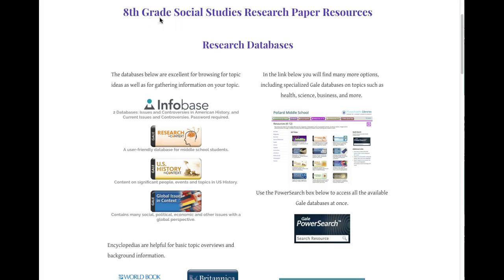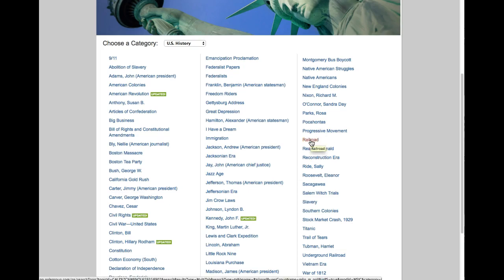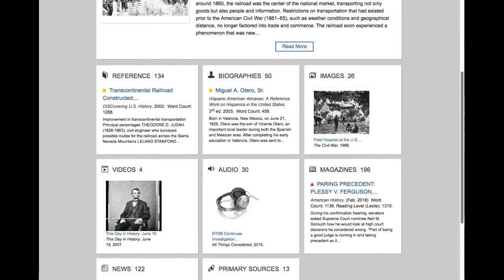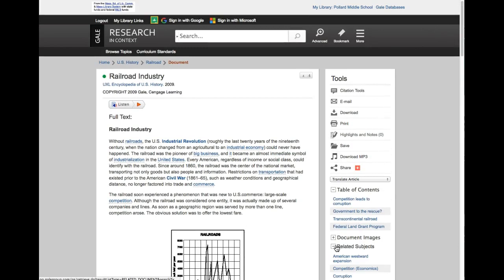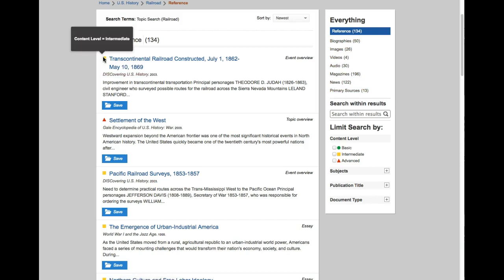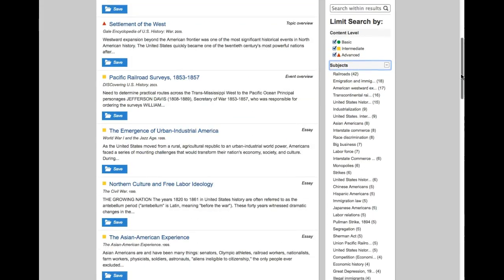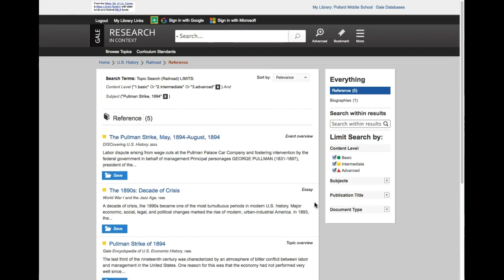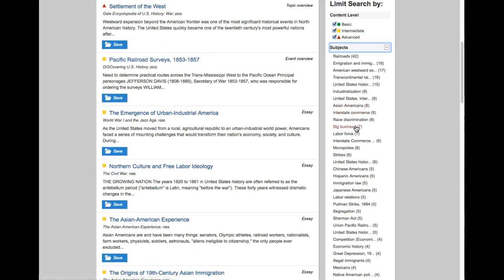Browsing for History Topics in Gale's Research in Context